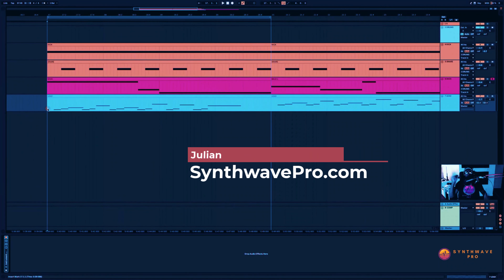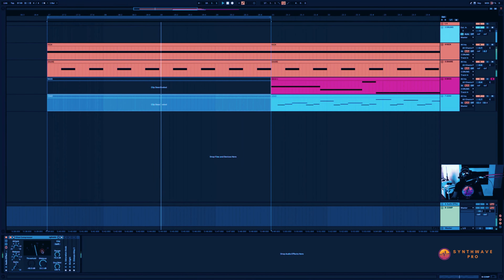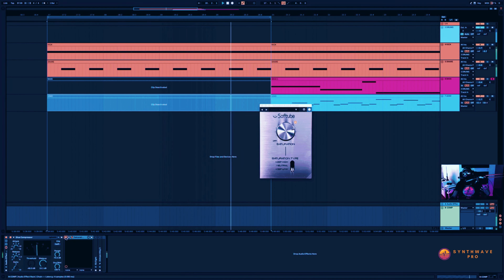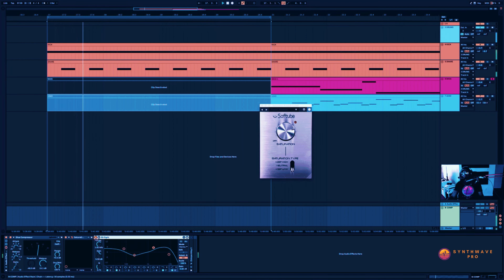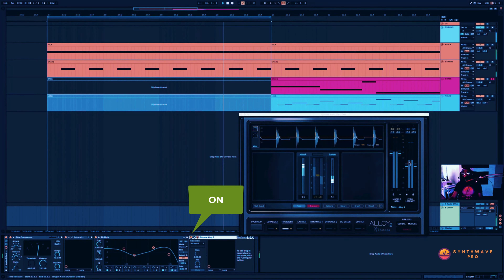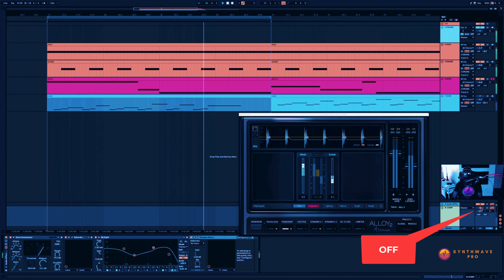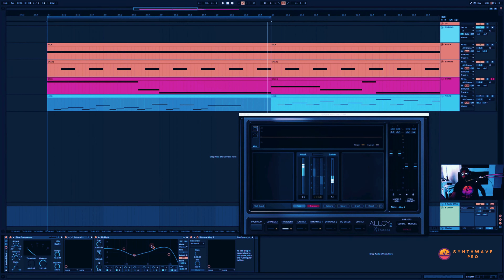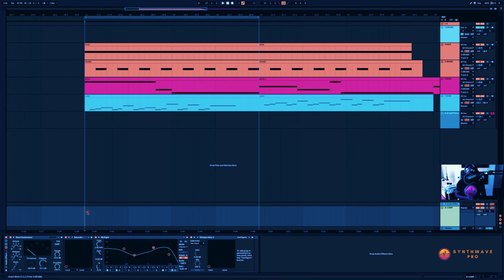Synthwave Drums Parallel Compression - SynthwavePro Tutorial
➡️ H O W T O M A K E S Y N T H W A V E
➡️ S Y N T H W A V E M A S T E R C L A S S
➡️ S Y N T H W A V E C O U R S E S
➡️ F R E E S E R U M P R E S E T S
➡️ F R E E D R U M S A M P L E S
➡️ S U B S C R I B E T O C H A N N E L
➡️ F R E E T U T O R I A L
➡️ W A T C H M O R E V I D E O S
➡️ S Y N T H W A V E P R O . C O M
➡️ P R O L E V E L S Y N T H W A V E C O U R S E S
➡️ C O U R S E B U N D L E
➡️ S Y N T H W A V E P R O P L A Y L I S T
➡️ P L U G I N S I U S E

▶ Learn more about music theory, sound design arrangement, mixing and mastering in the style of synthwave

In this synthwave tutorial we'll explore parallel compression as it related to synthwave drums. We'll set up a return channel equipped with a compressor, saturator, EQ Eight and Alloy 2. The overall sound is then blended back in with our overall mix. The result is a punchier drum sound with more bottom (low end) and top end. To learn more about Synthwave mixing, enroll in the start to finish course